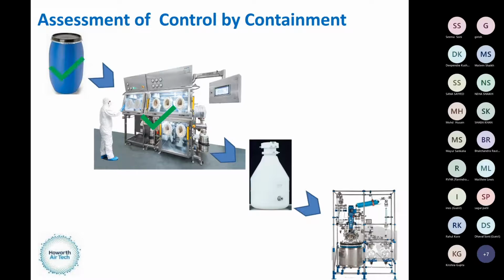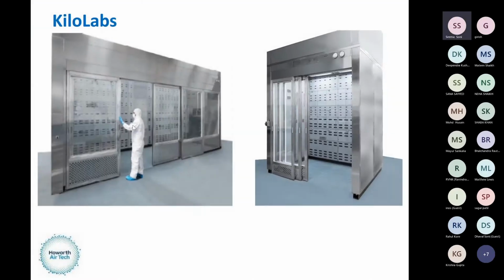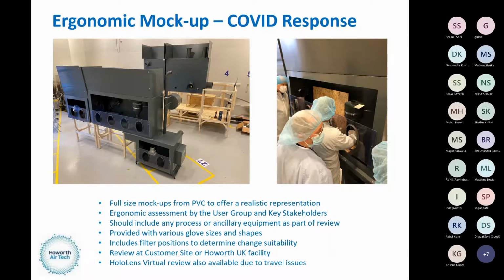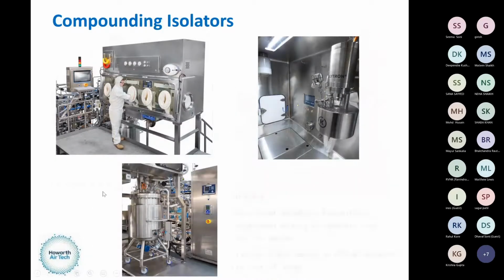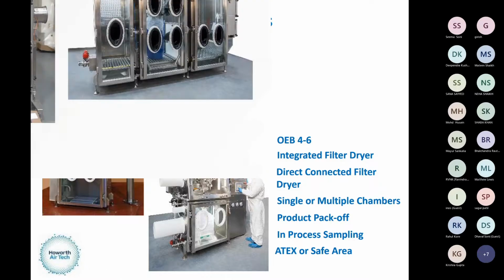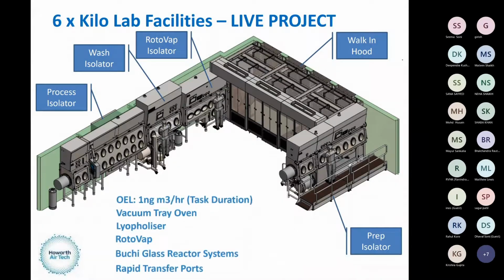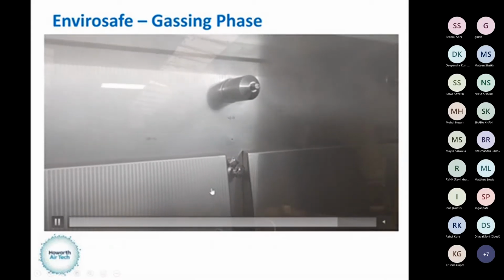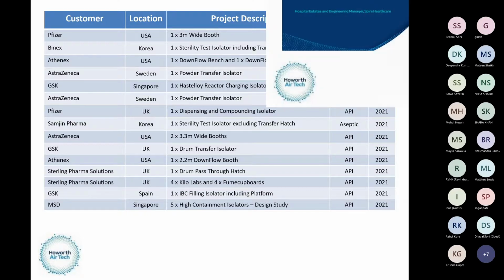Containment Solutions | Webinar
Bringing an advanced level of containment solutions to your work Environment and Processes.